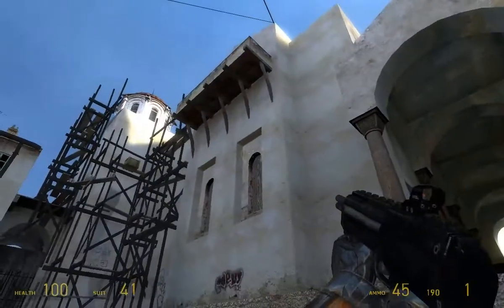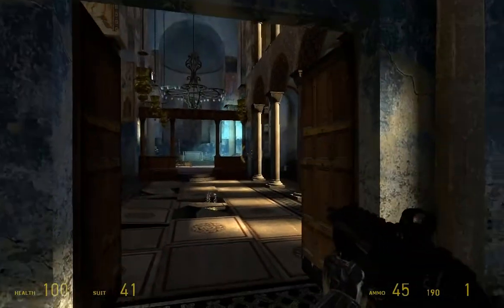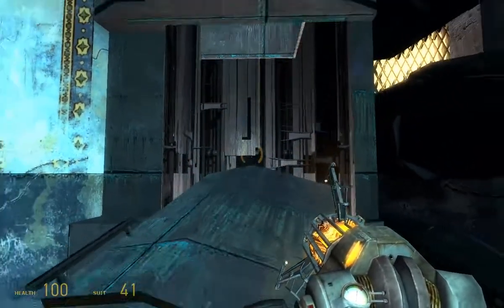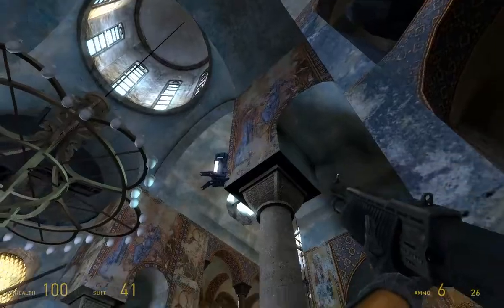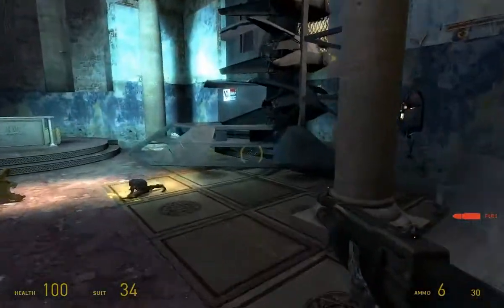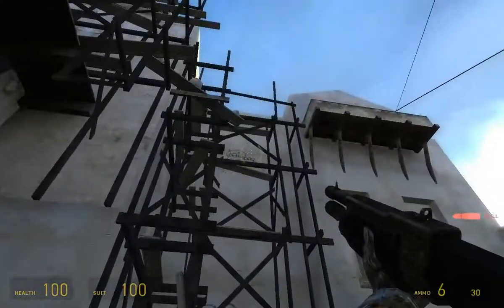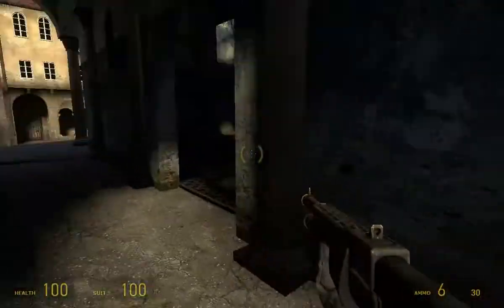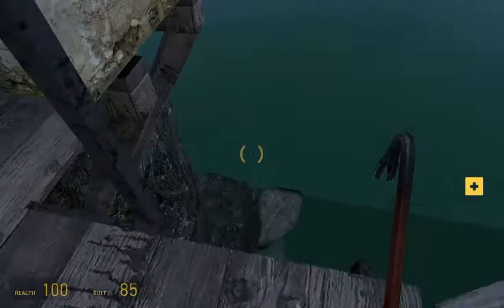Architecture of Half-Life 2: #2 Lost Coast part 2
Lost Coast is basically a technology demo that came out before Half-Life 2 was released, showing some of the features of the game engine.  It was also based on a game level that never made it into the final game.

As a little test run before we dive into the proper game, I talk a bit about the cliff-side and monestary of Lost Coast.